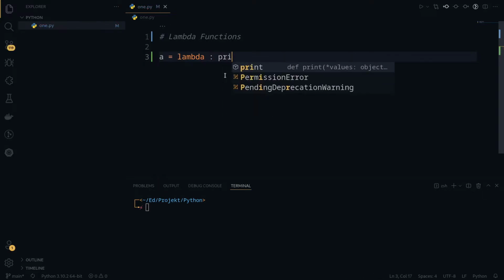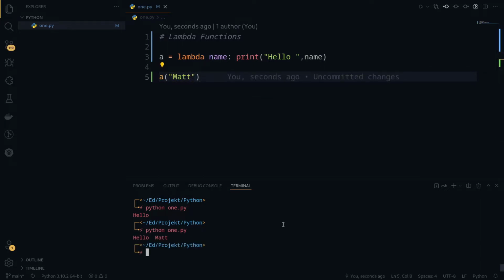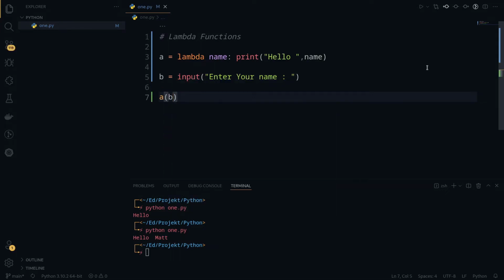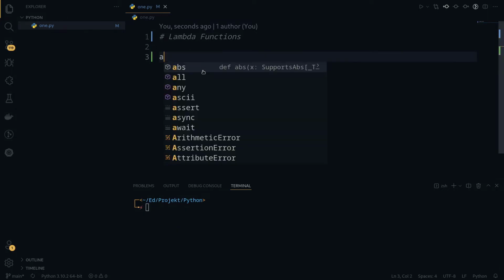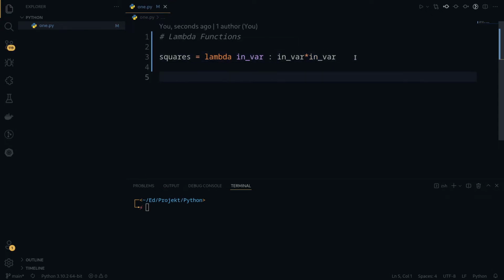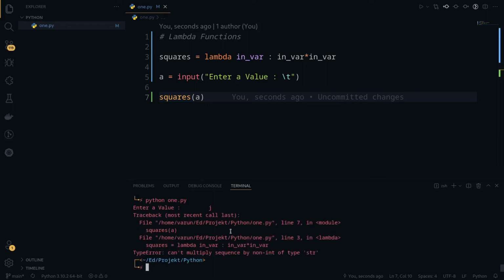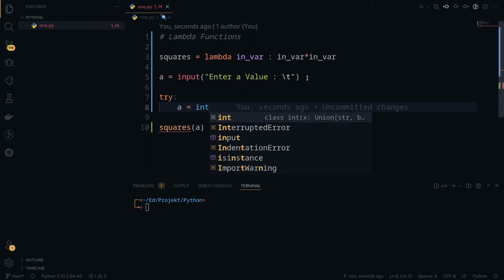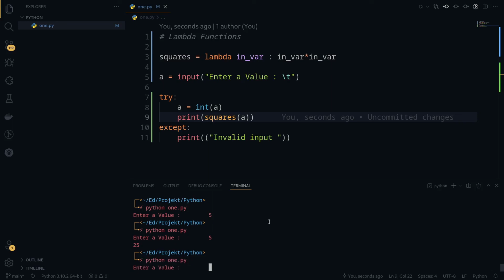Python for Beginners :- Lambda Functions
A short video on lambda functions in python